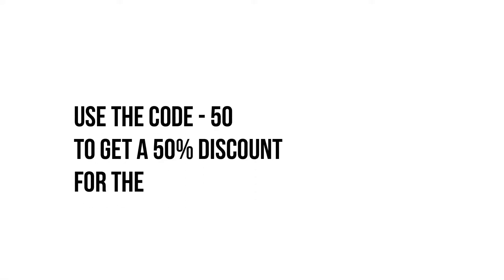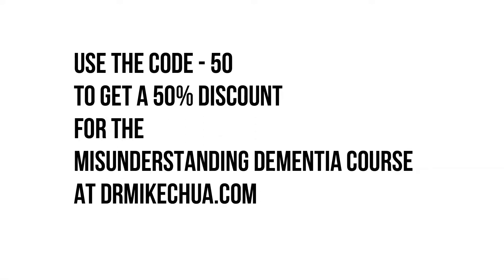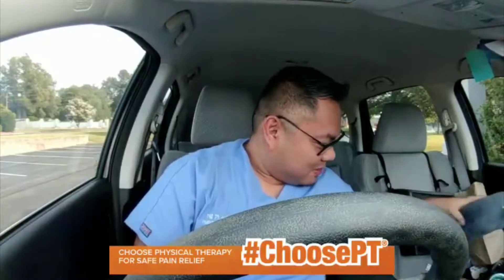Daily Dementia Dose: Sometimes You Just Have to STOP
Visit us at DrMikeChua.com and sign up there to get lesson 1 of our Misunderstanding Dementia Course for free.